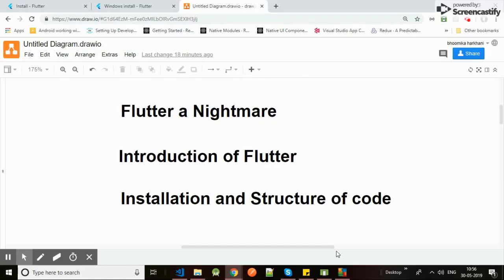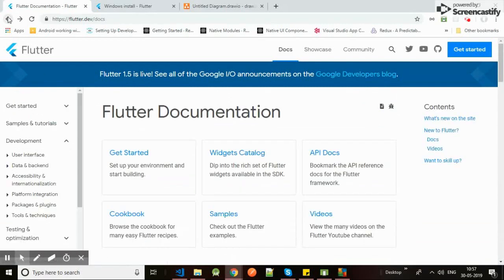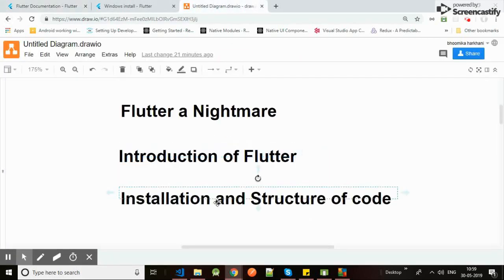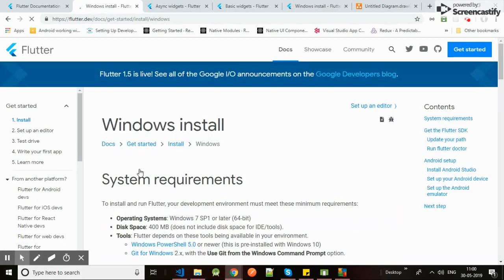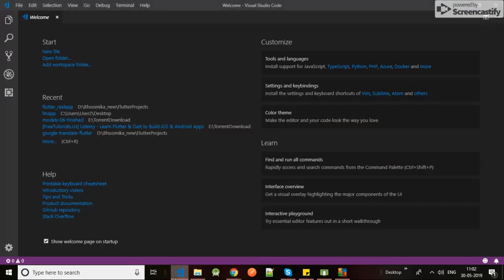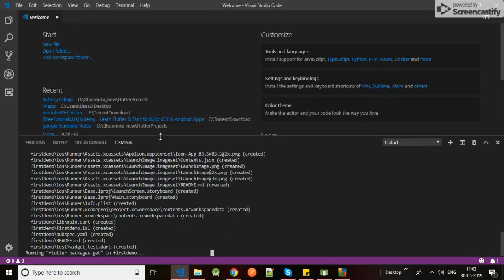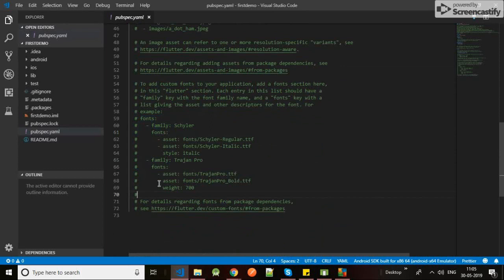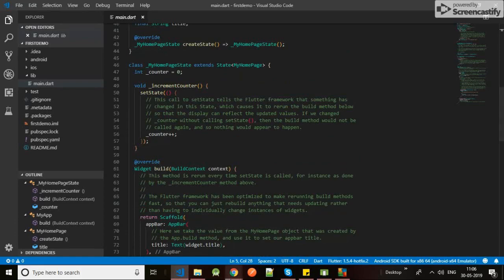Introduction & Installation of Flutter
Flutter is very new, but a promising platform, that has attracted the attention of large companies who’ve released their apps already. It is interesting because of its simplicity compared to developing web applications, and because of its speed as compared with native applications.